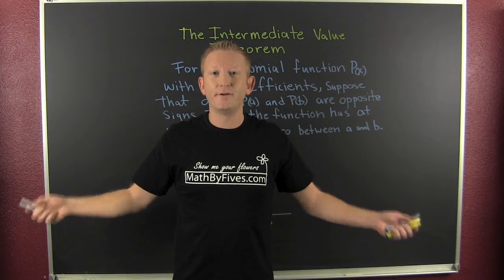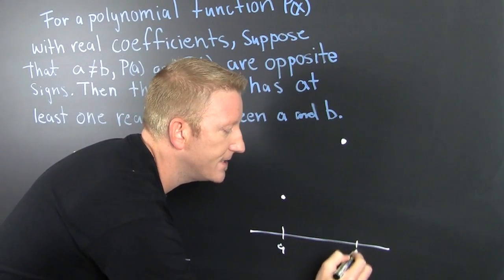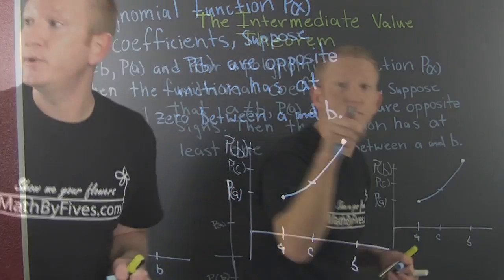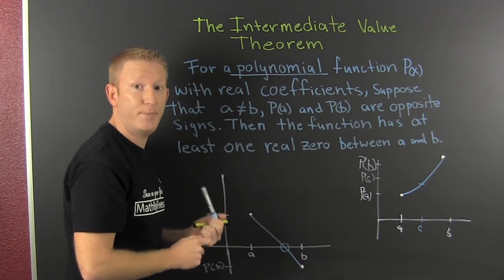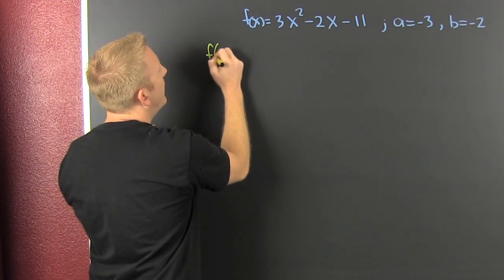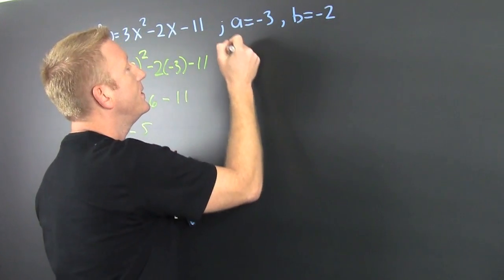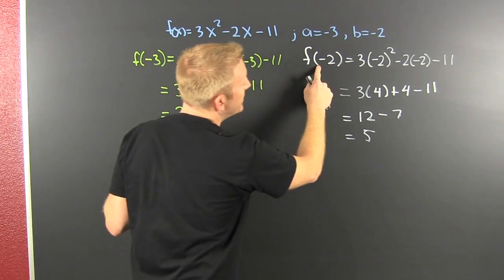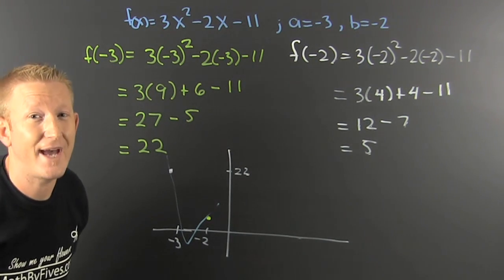The Intermediate Value Theorem, Existence of Zeros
This theorem makes so much sense somebody had to write it down. The intermediate value theorem is widely used in algebra, calculus and beyond.